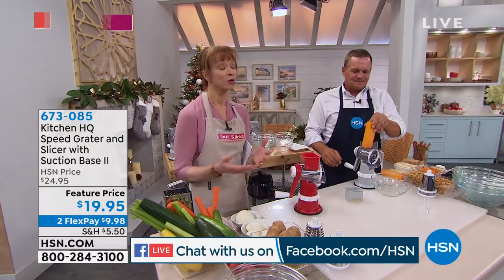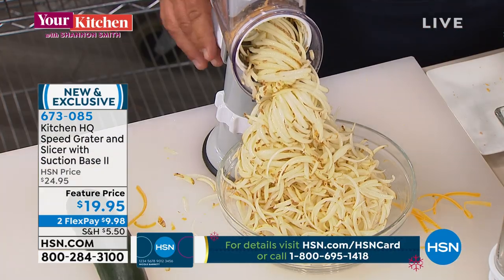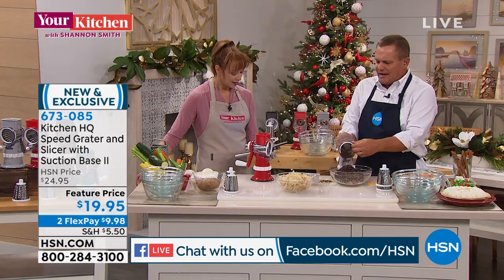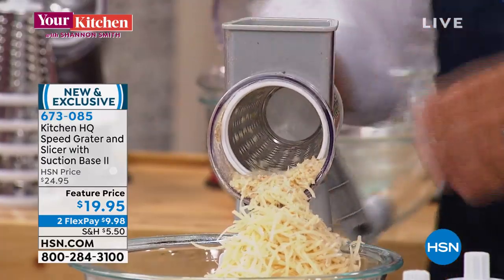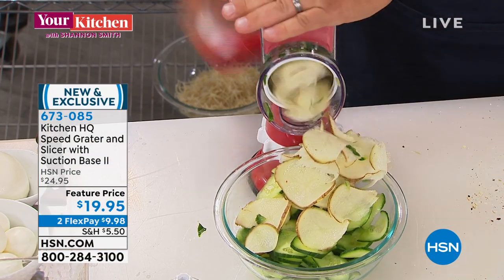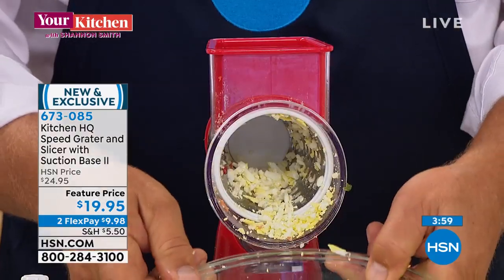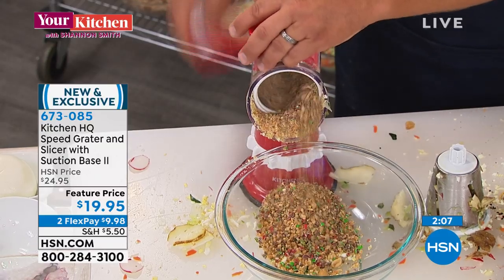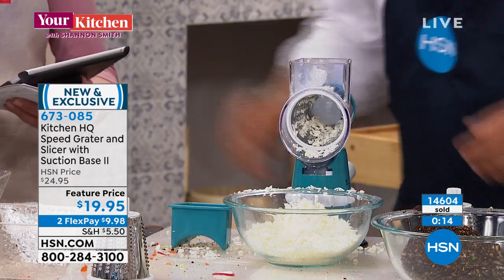Kitchen HQ Speed Grater and Slicer with Suction Base II